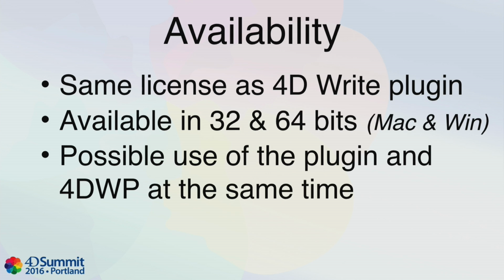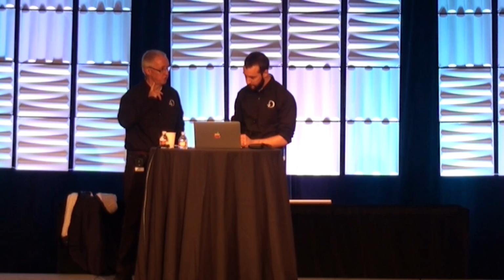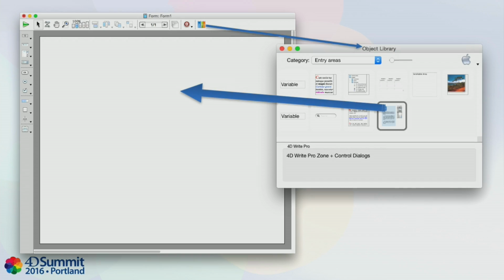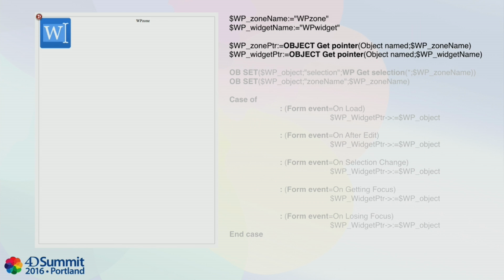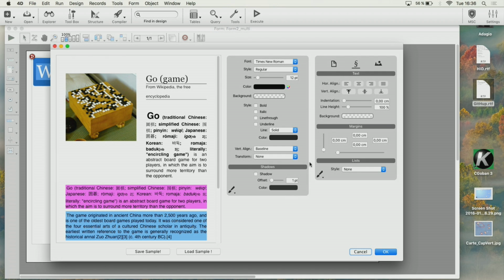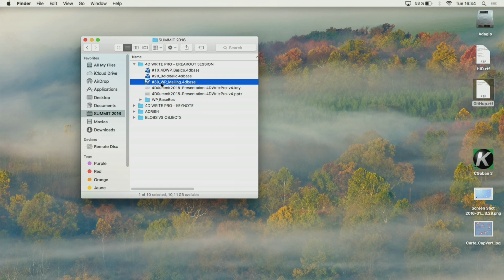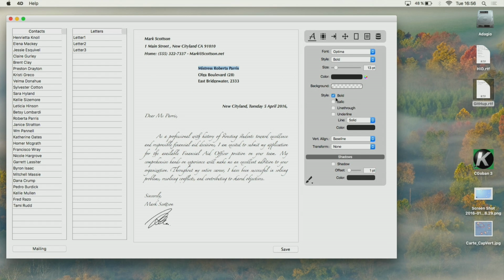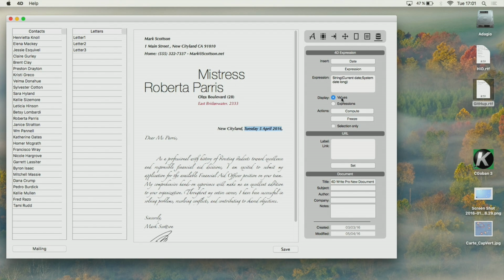4D Summit 2016 • 4D Write Pro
Thanks to 4D Write Pro, integrating a modern text processor into your own solution has never been easier. Come see how 4D simplifies this operation for you. We’ll show you how easy it is to use the all-new interface written entirely in the 4D language using customized widgets. 4D Write Pro takes full advantage of the new “Object” type fields and variables, which we will also take this opportunity to revisit briefly.

We’ll cover details of the 4DWritePro object itself, as well as its applicable commands and how it fits in to real world use cases through the user stories that guide our development.

presenter: Roland Lannuzel • 4D SAS
presenter: Adrien Cagniant • 4D SAS